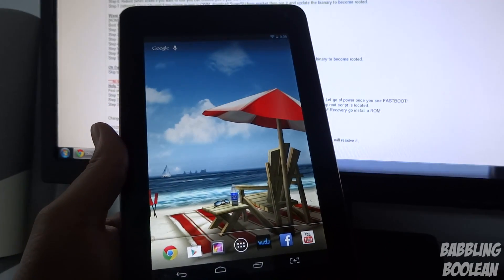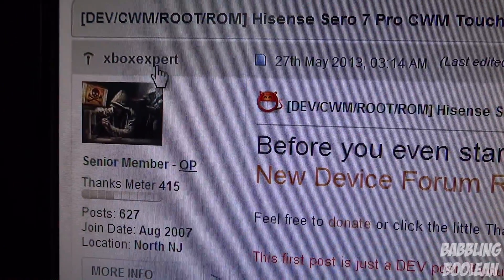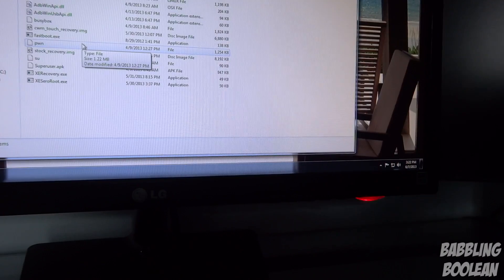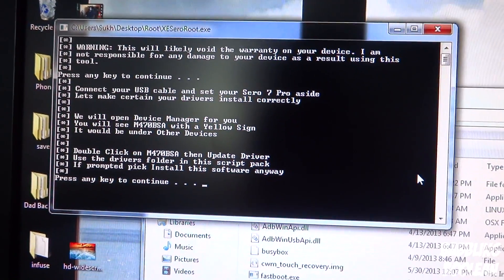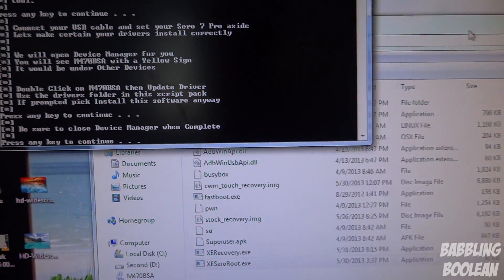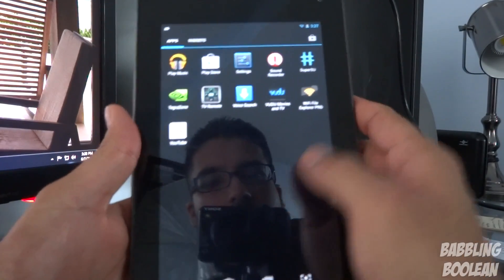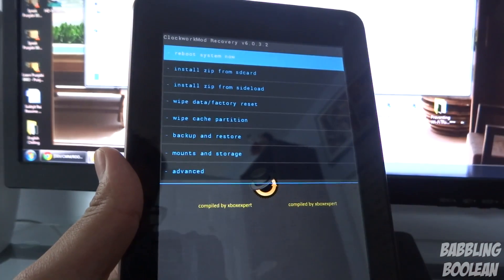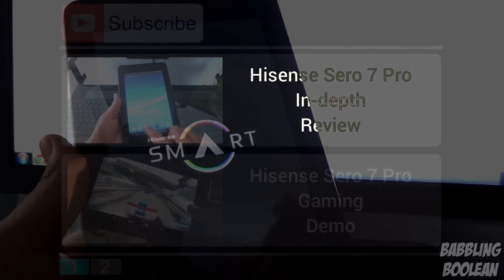How to Root and install ClockworkMod on Hisense Sero 7 Pro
So you got your hands on the Hisense Sero 7 Pro and you want to root and install ClockworkMod Recovery on it, no problem! I show you how to accomplish those two mods for the Sero 7 Pro in this video.

**NOTE: Your model number must be: "M470BSA"**